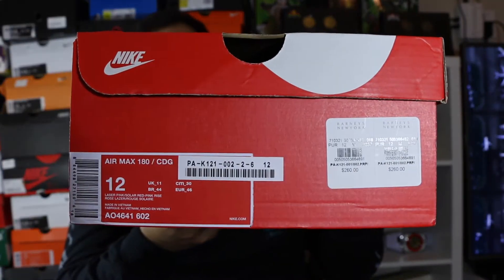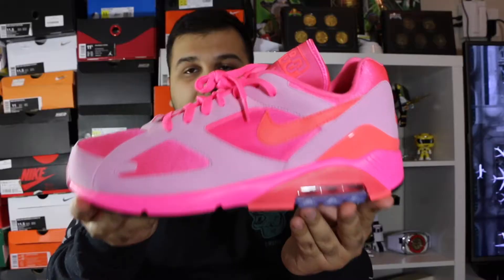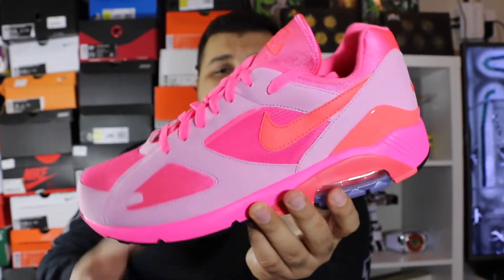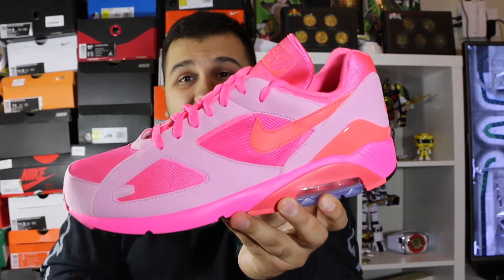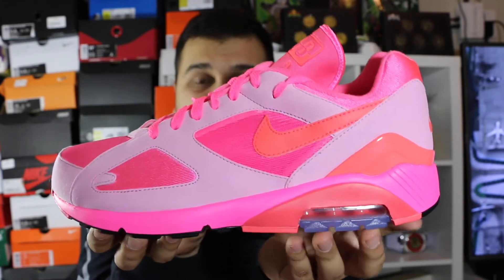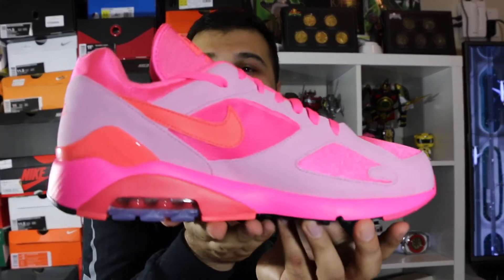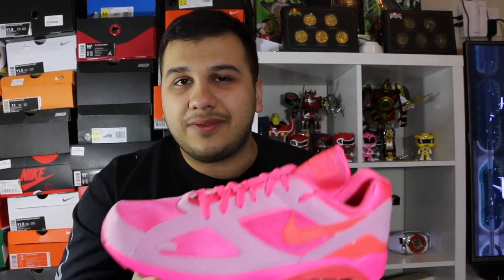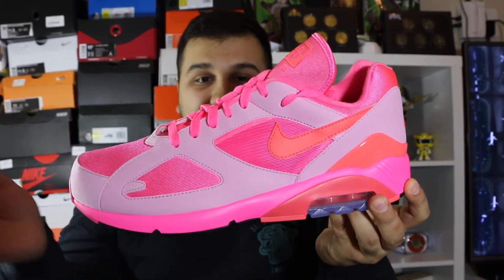Nike X CDG Air Max 180 Laser Pink Review!